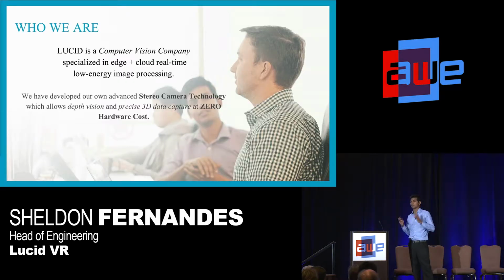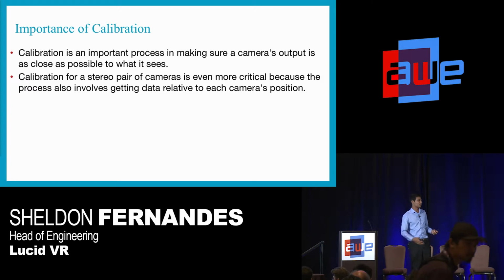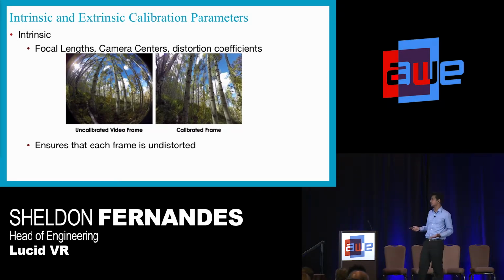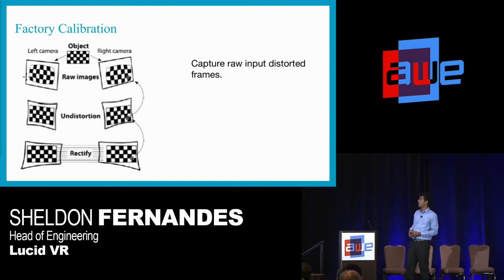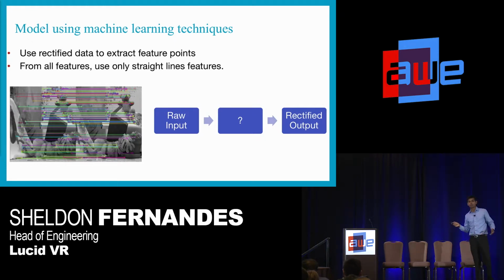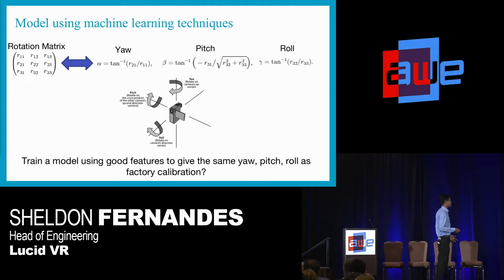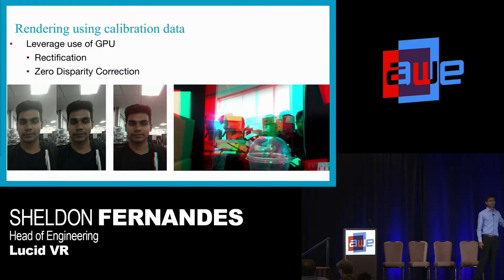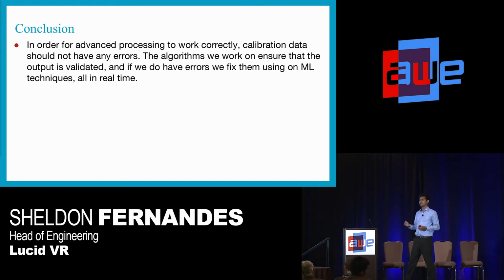Sheldon Fernandes (Lucid VR): Real-time Calibration for Stereo Cameras Using Machine Learning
A talk from the Develop Track at AWE USA 2018 - the World's #1 XR Conference & Expo in Santa Clara, California May 30- June 1, 2018.

In this presentation, we discuss calibration techniques and a model for calibration, and propose advanced techniques using machine learning to estimate changes in extrinsic parameters in real time.